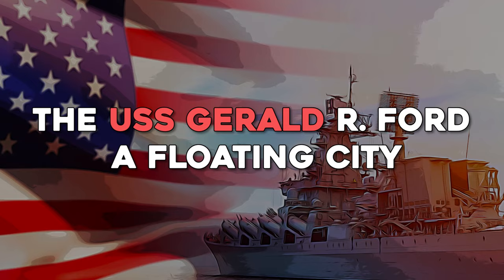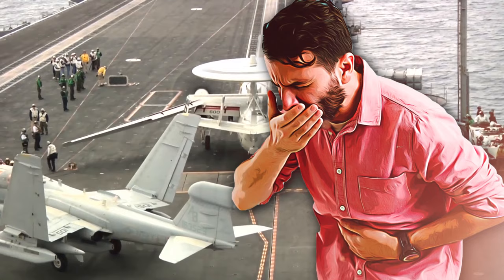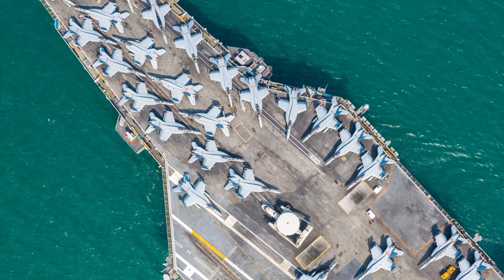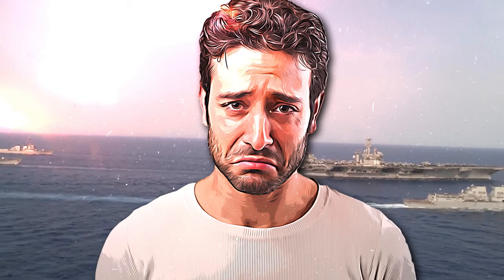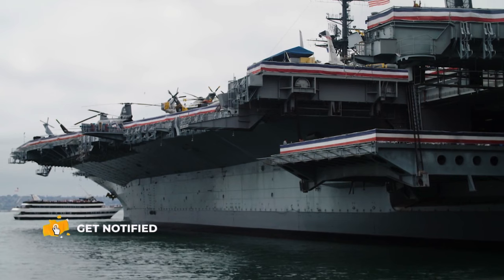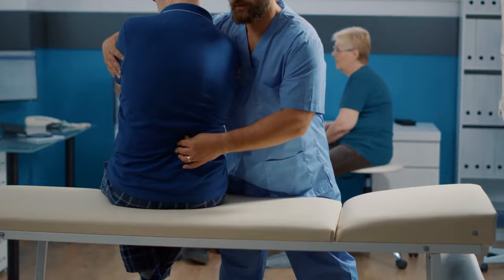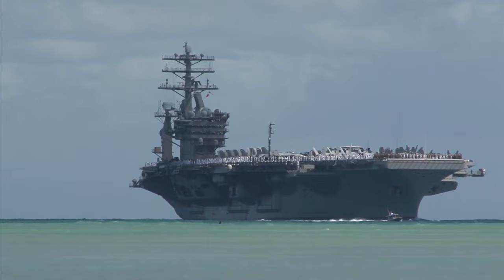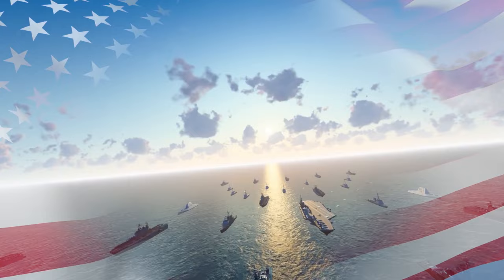World’s Largest $13 Billion Aircraft Carrier in the Middle of the Ocean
In this video, we’ll take you on a wild ride inside the world's largest aircraft carrier in the middle of the ocean – The USS Gerald R. Ford, commissioned in 2017 by the United States Navy!

In this Video:

The USS Gerald R. Ford: A Floating City
Advanced Technology on Board
Life on Board the USS Gerald R. Ford
The Dangers
The Activities
The Amenities
The Heroes
The Mission of the USS Gerald R. Ford